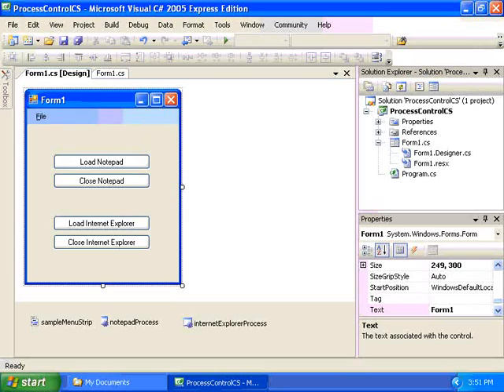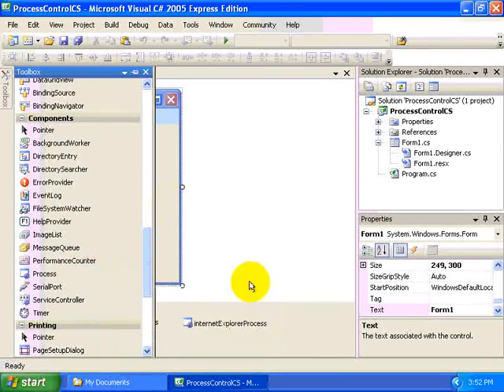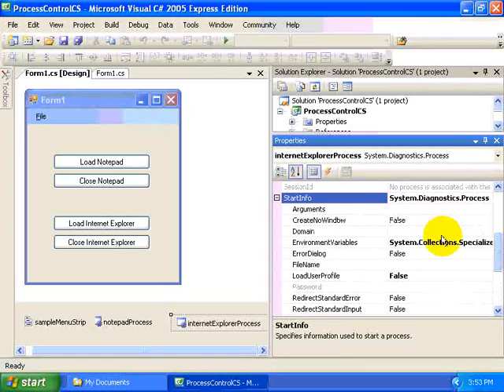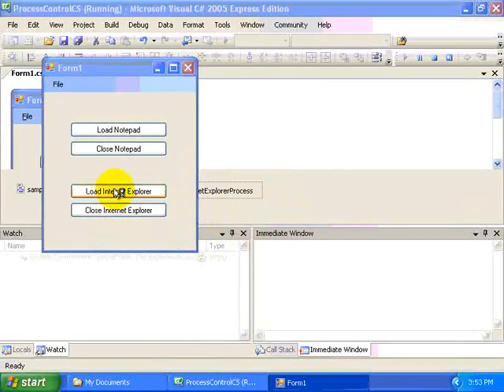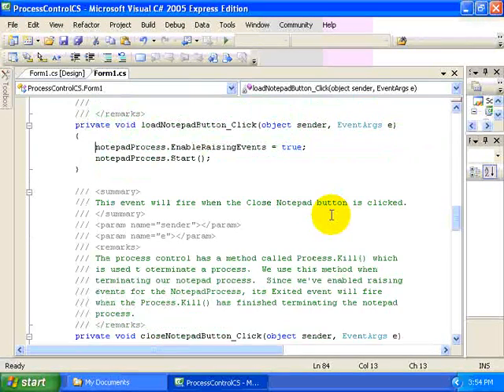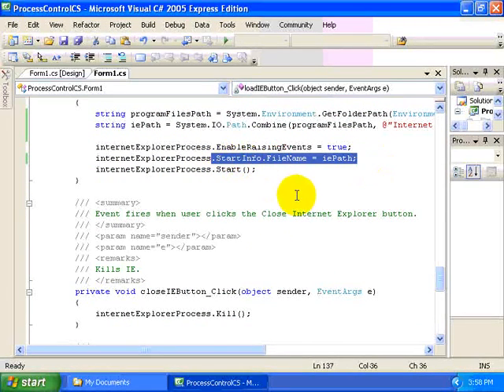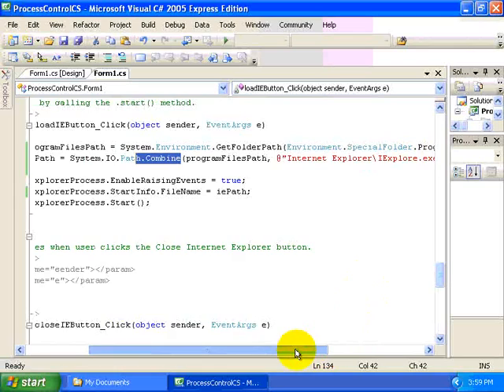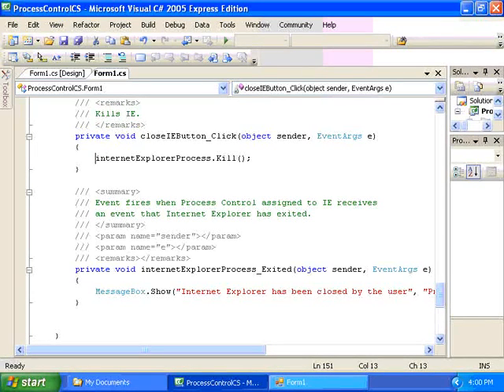WinVideo 07 Process Control CS